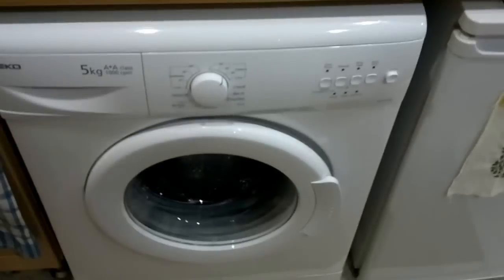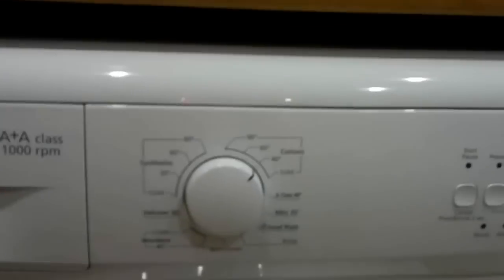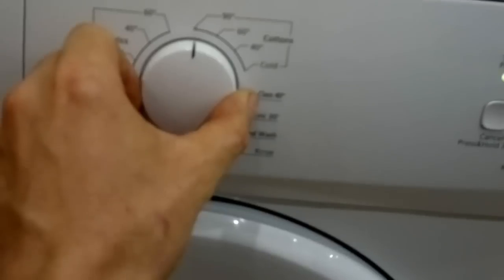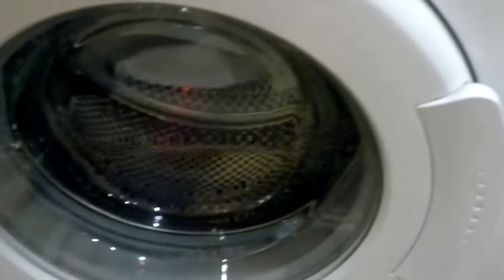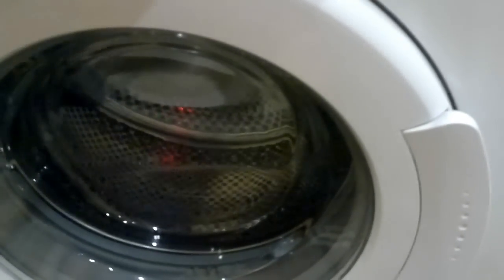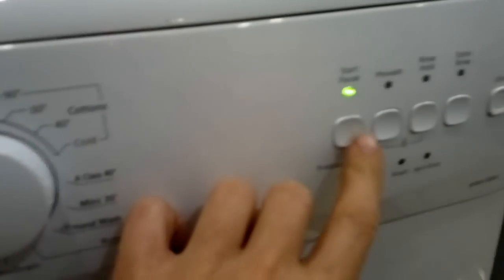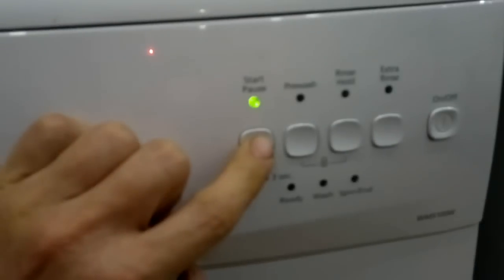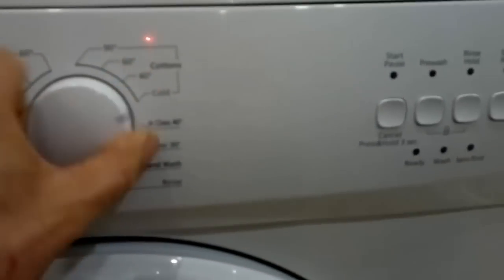Beko WM5100W washing machine reset/self test mode